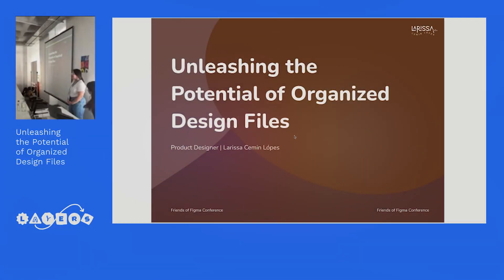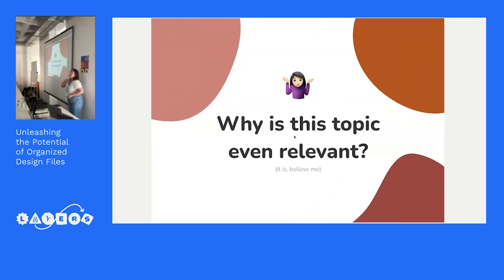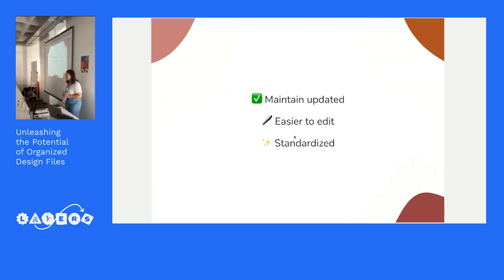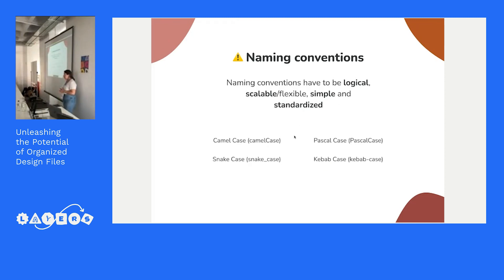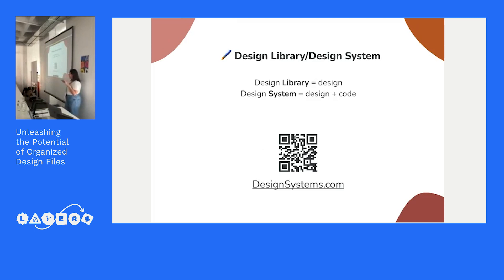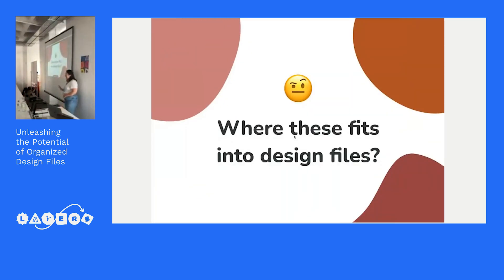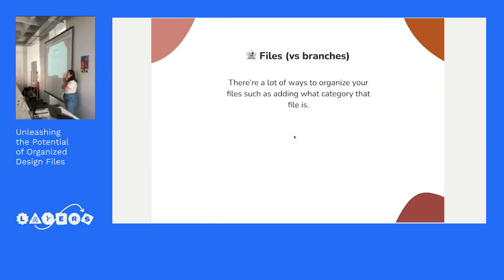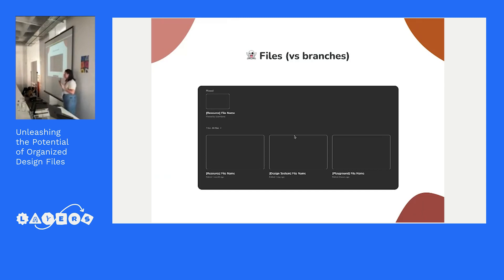Unleashingthe Potentialof Organized Design Files @ Layers, Portugal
To name or not to name? Ence is the question the layers requests, and Larissa answers.

Discover strategies for structuring design files, leveraging advanced layer organization features, and fostering efficient communication within design teams.